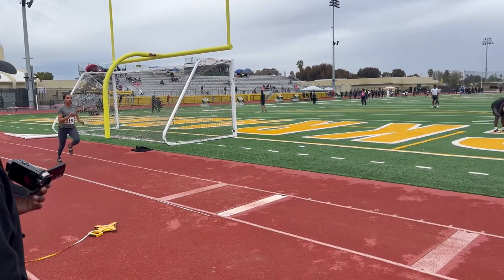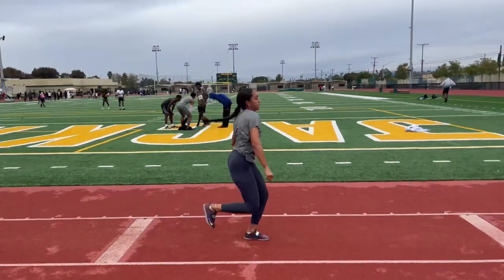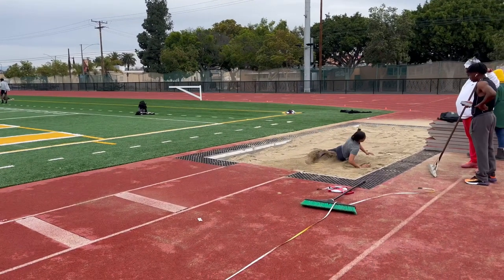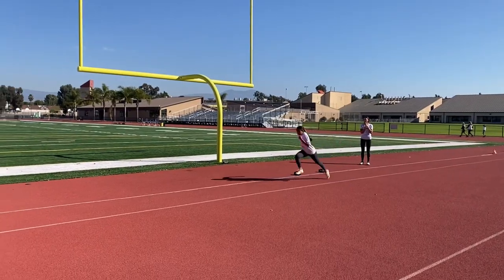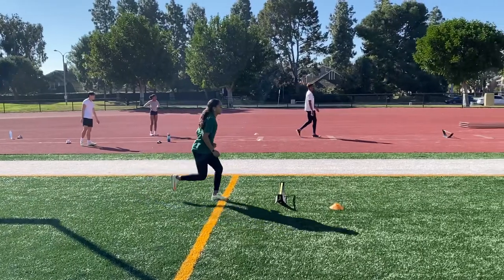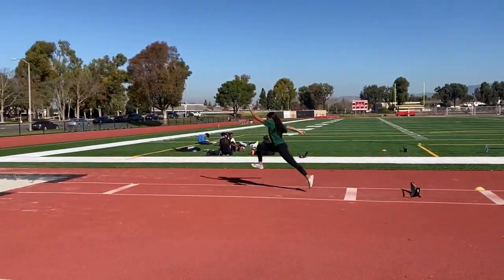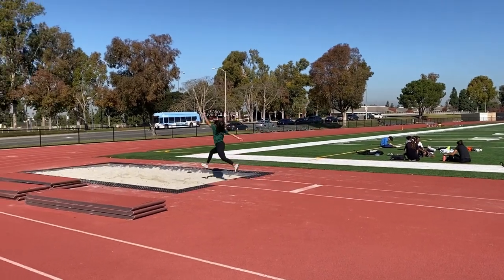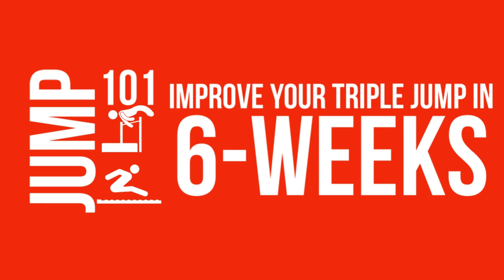Triple Jump transformation - upgrade your technique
In this video I show you how I as able to adjust a triple jumper's form over the christmas break (4 weeks). I took the athlete from a single arm, rushed hop, poor posture jumper to a double arm over the top, patient, balanced jumper who is ready for the indoor season.

Get personalized tips for you specifically by purchasing a service from Coach Briggs himself checkout his service page HERE ➡️

📒  Services  📒

Receive ONE DVA Digital Video Analysis evaluation video of your jumps by Coach Keinan Briggs and drills to get you to your goal. Links can be sent to you via email or text.

Walkthrough ONE DVA Digital Video Analysis evaluation video Live on ZOOM with Coach Keinan Briggs and drills to get you to your goal.

3️⃣  Athlete Workshops and Courses
Universal Athlete - 6-Step to become a person college what on camp and on their team

College Exposure Crash Course - 11-Steps to get you into college as a student athlete

4️⃣  1-30 Phone Call - A 30-min conversation to discuss training drills and/or concepts. Additional way to use the 30-mins: Guidance, practice with coach Briggs on FaceTime, and simple motivational conversations.

📒 LEAP Squad Youth Track Club  📒

Video Title: Planning Your Offseason Program - Track & Field- Full Training Plan For Offseason | KeinanBriggs.com

✅   About Me.

Keinan Briggs Coach - Mentor - Youth Sports Consultant is one of the best Track and Field Youtube Channels out. He posts about training, workout, philosophies, mechanics, and really explains "How To".  Briggs has sent thousands of athletes across all sports off to college over his 17 years of coaching.

Briggs was a self coached 2x USATF National Championship Participant ranking as high as #6 in the USA in the triple jump. Briggs is the founder of the LEAP Squad youth track club based in Orange County, ca.

Briggs offers FREE and PAID services to athletes, parents, and coaches.